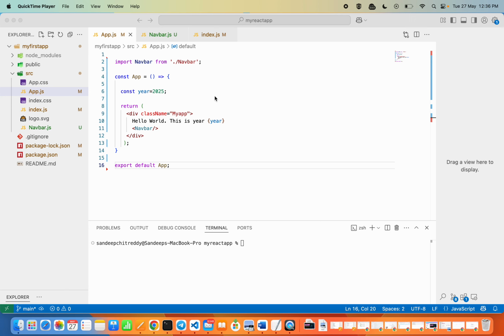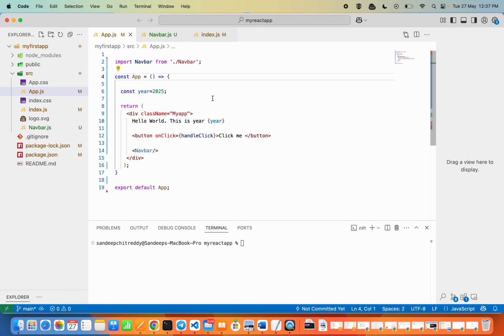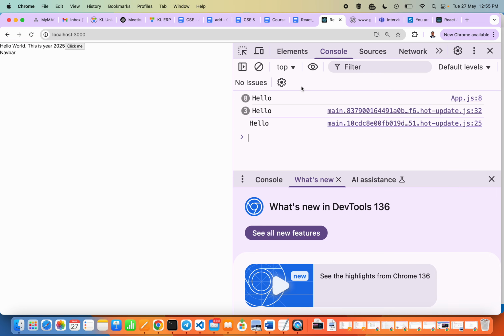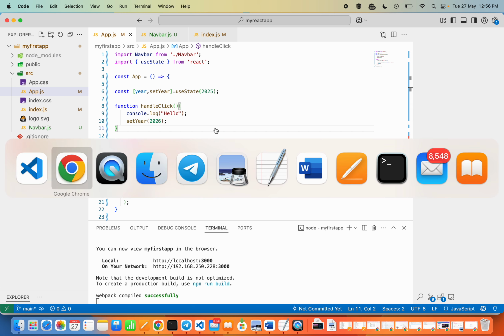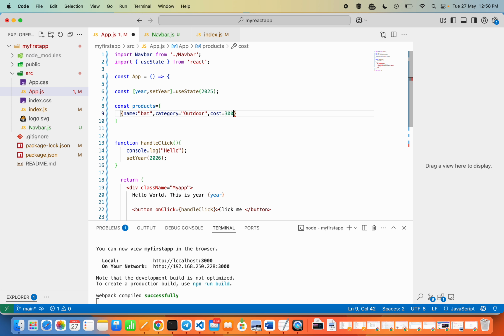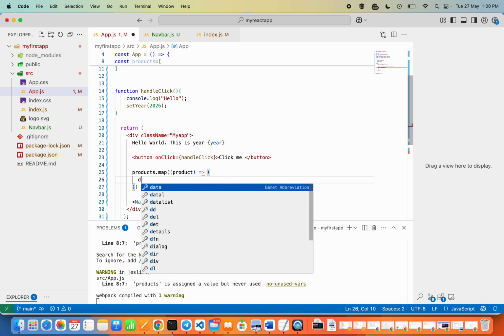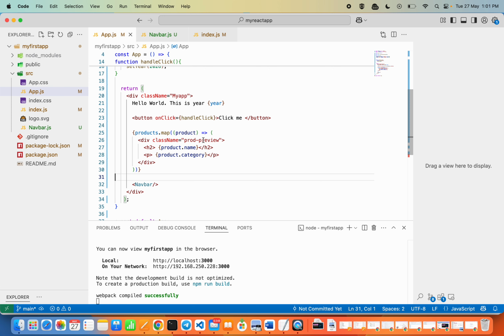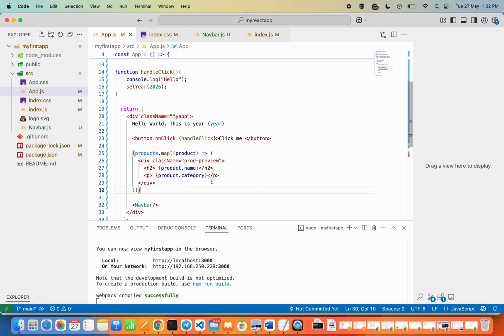React JS || Video - 2 || useState Hook